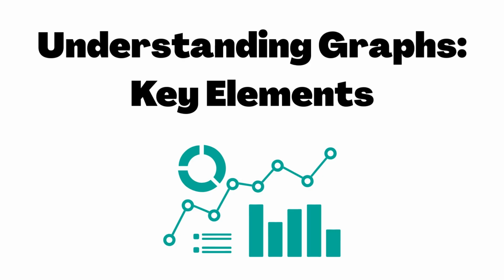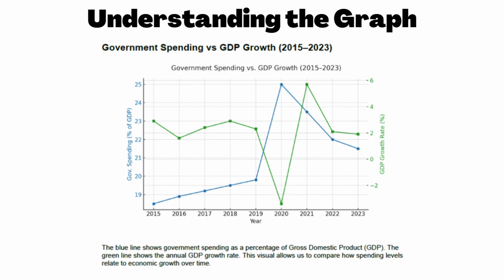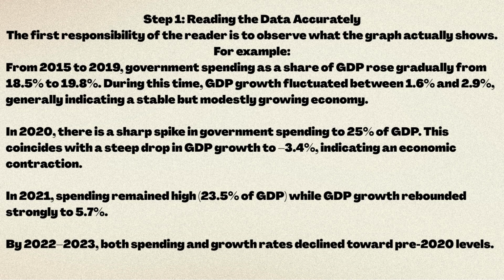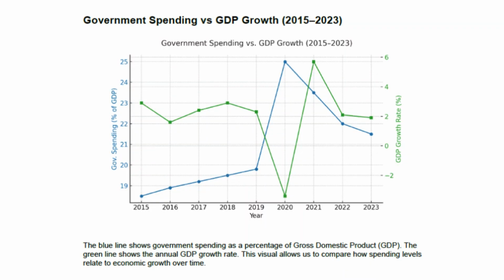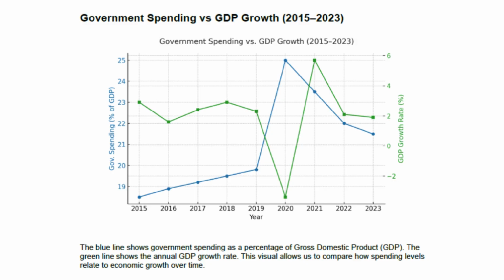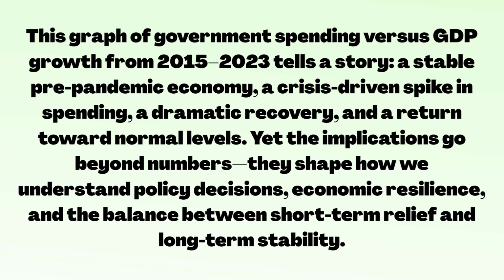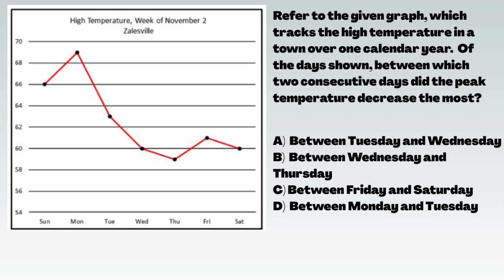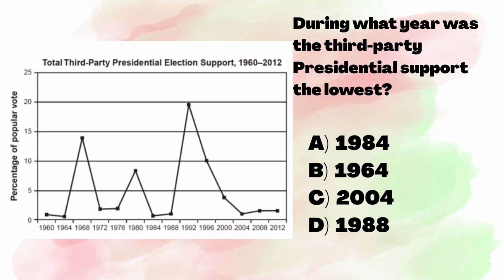The Government & the Economy Identifying Implications from Graphs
Graphs and charts permeate the government and the economy.  See how to identify implications from graphs in this video.

R-U4-L19